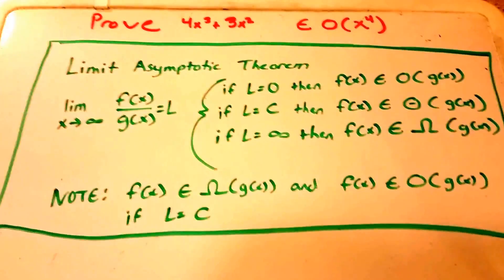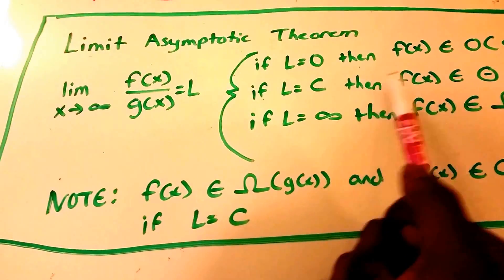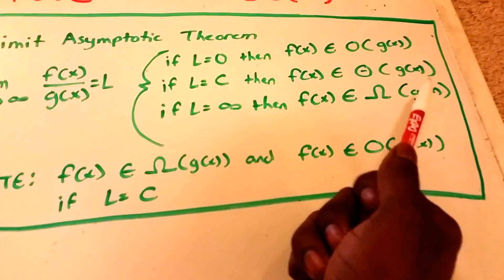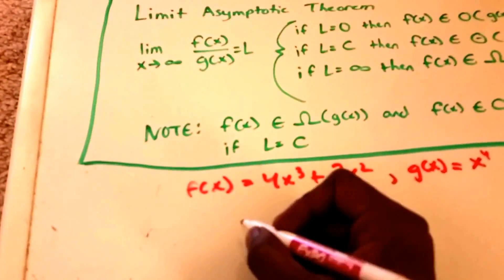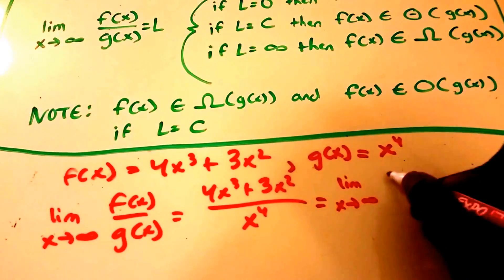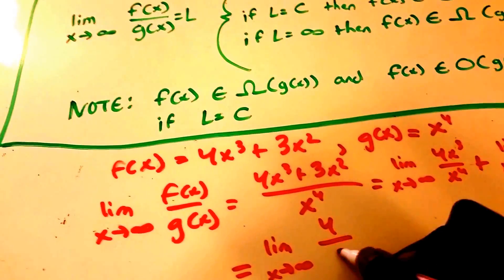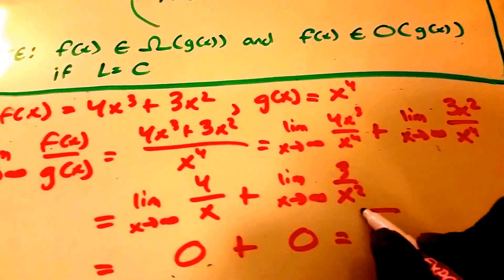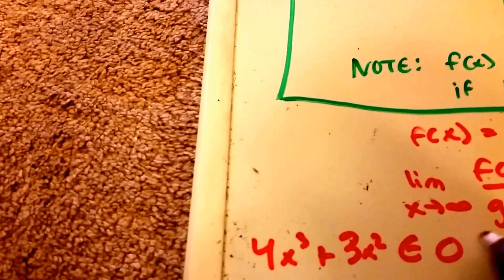Solve Big-Oh By Limits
Prove Big-Oh using limit rules.
Asymptotic using limit rules.